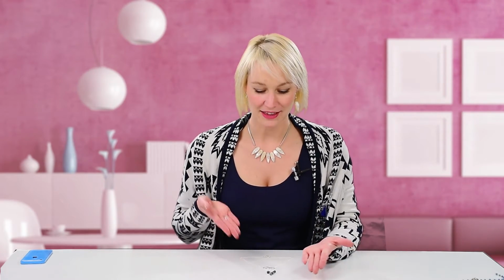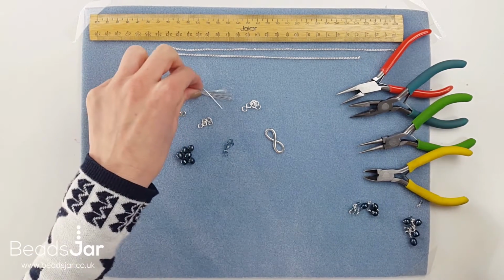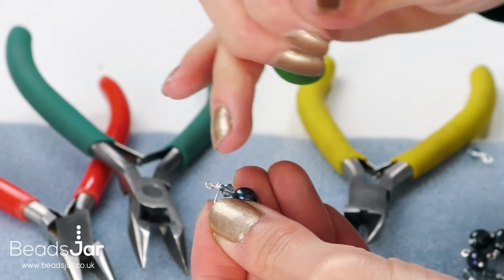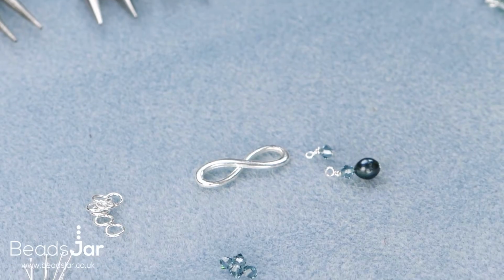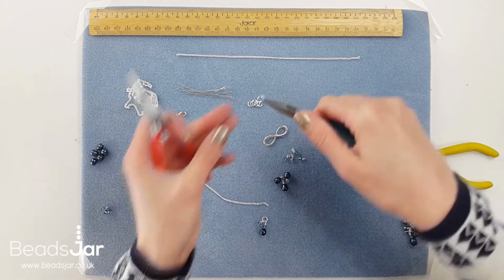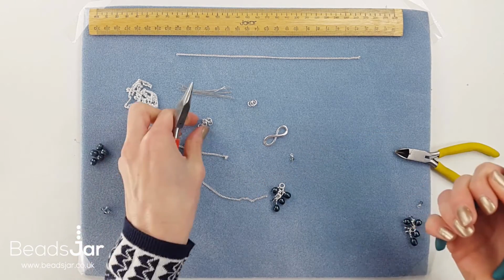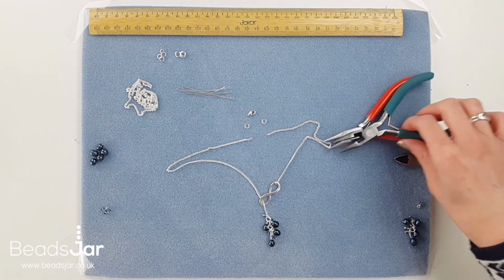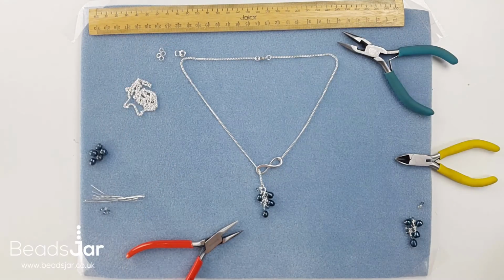Learn To Create This Mother Of The Bride Infinity Necklace!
Learn how to make this Mother Of The Bride Infinity Necklace in our step by step tutorial with Billie. All components used are available to buy